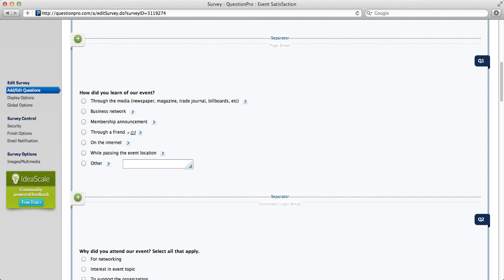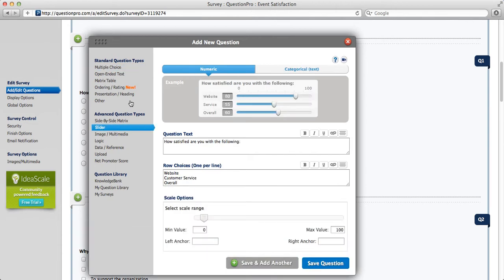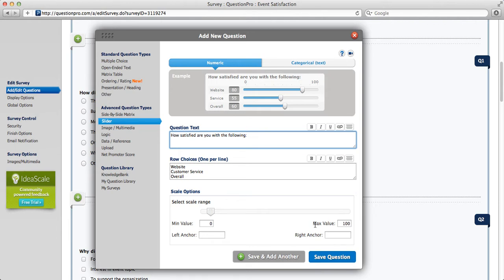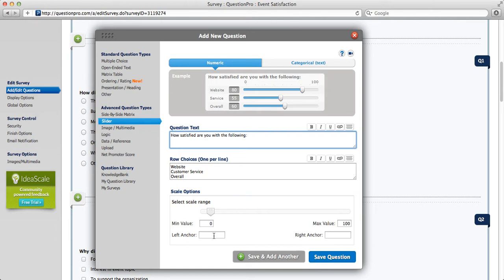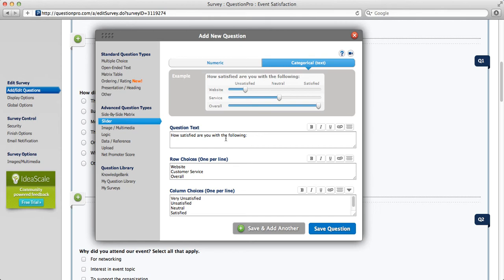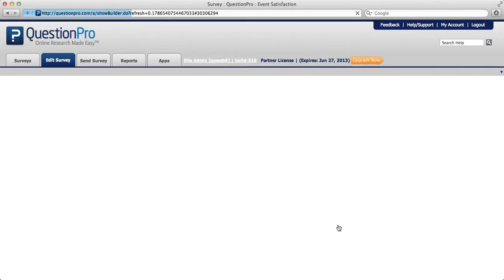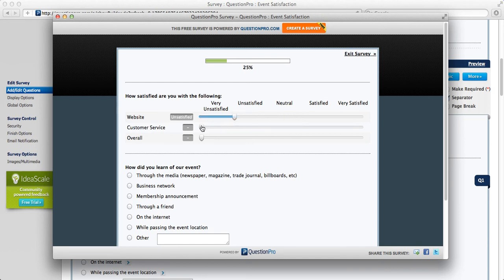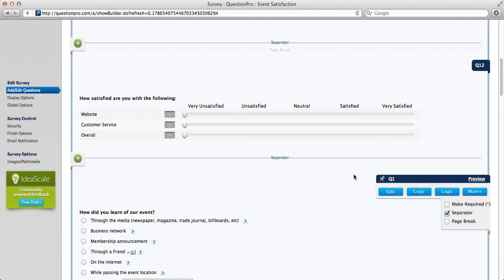Using a Slider Scale as a Question Type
Learn more about Slider Scale as a Question Type using QuestionPro